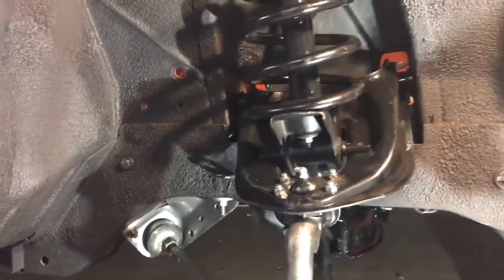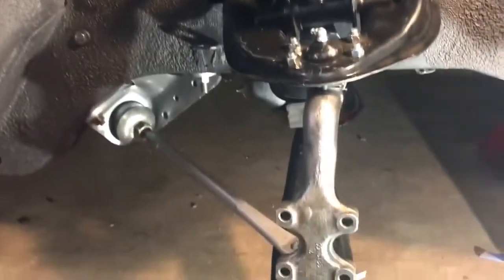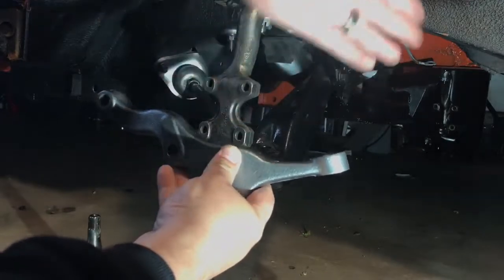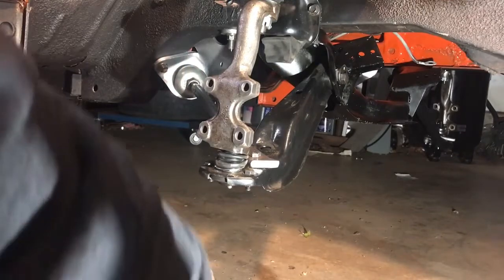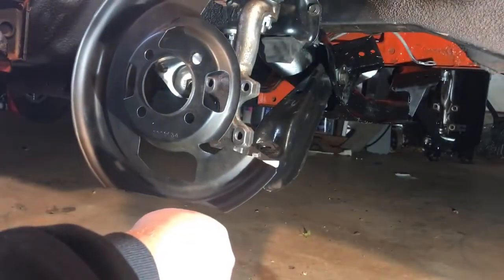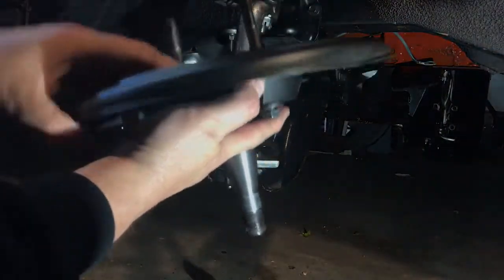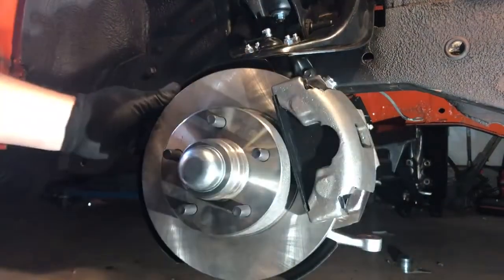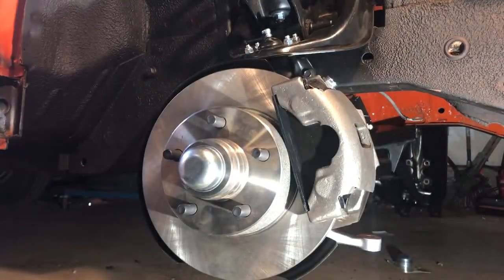Front brake installation step-by-step - small-body AMC - Gremlin, Hornet - caliper pads rotor